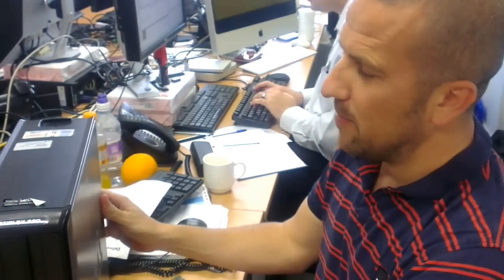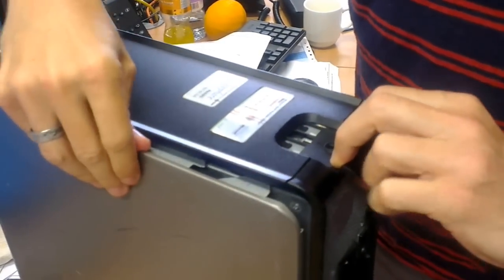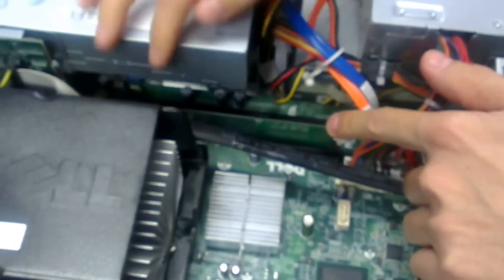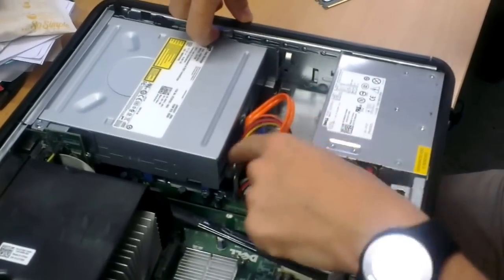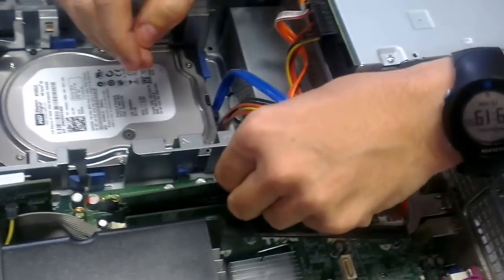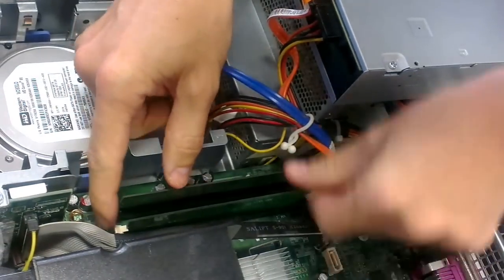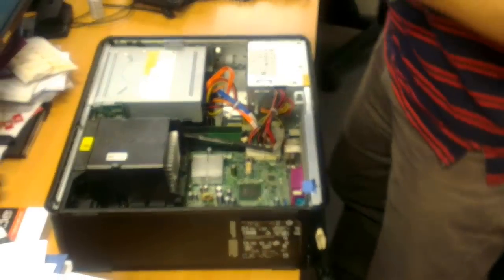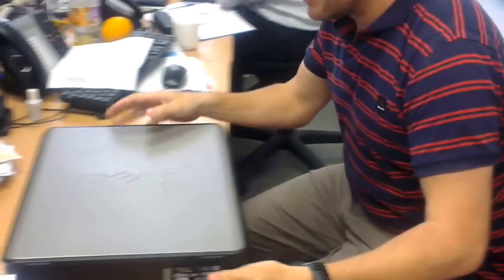How to install RAM into a Dell Optiplex 360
Installing memory into a computer